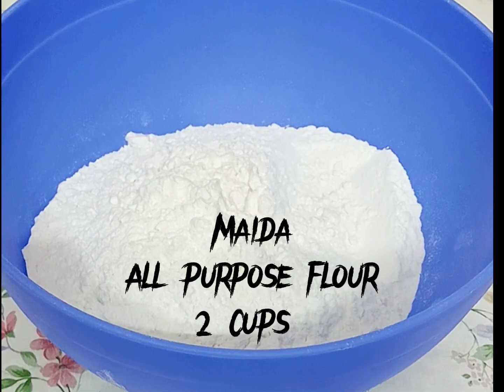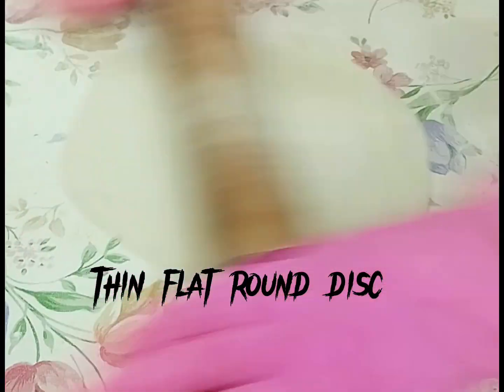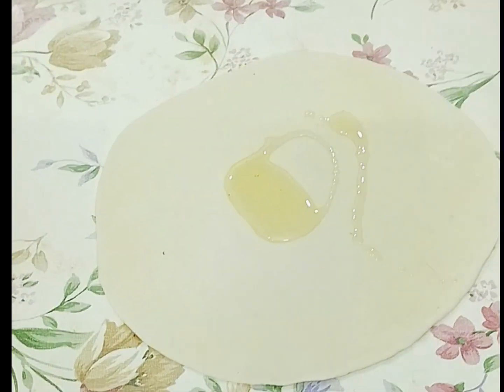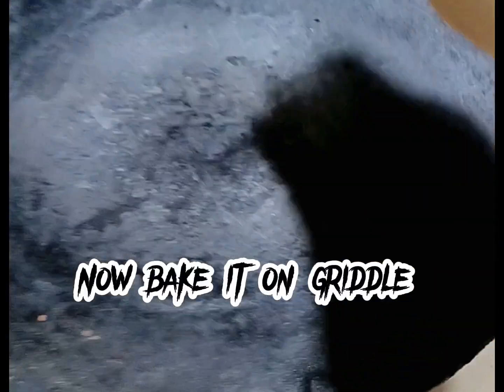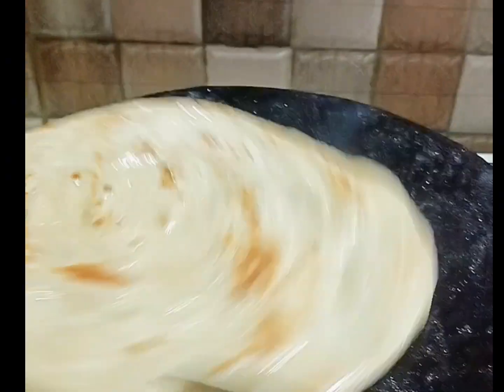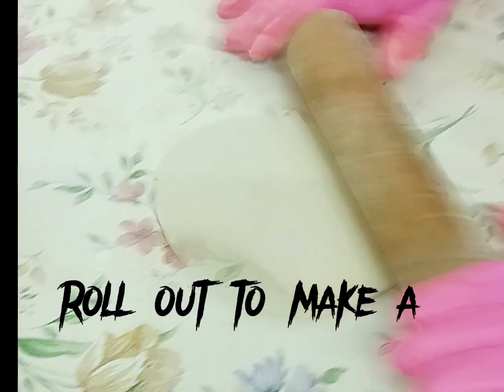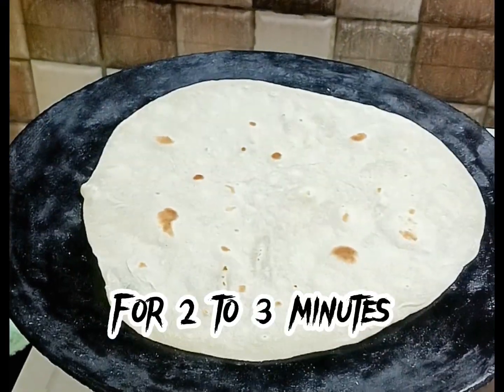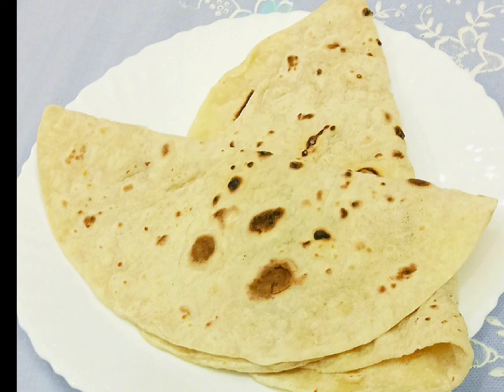Layered Paratha & Roti (Phoulka) Making//BEST AND EASY RECIPE FOR LEARNERS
how to make roti
indian style roti
pakistani style roti
how to make chapati
england bread
roti,homemade chapati
how to make wheat bread
fresh roti
easy cook roti
fast cook roti
home bread
fresh chapati
english bread
wheat bread
fresh bread
soft bread